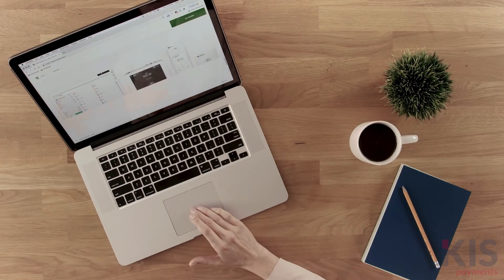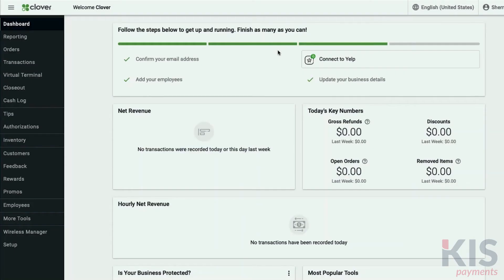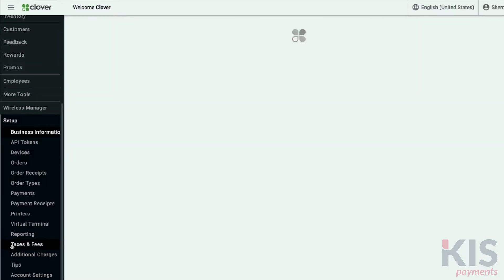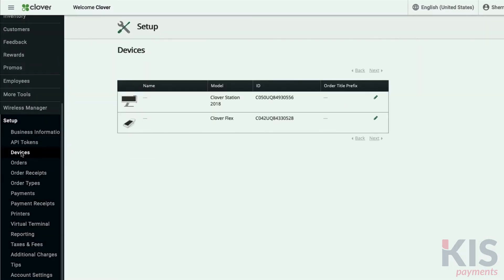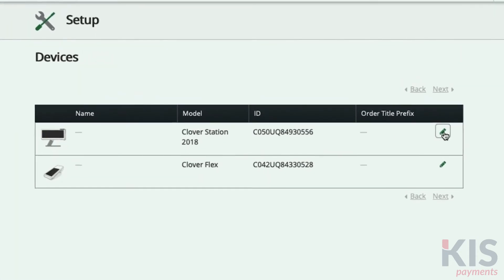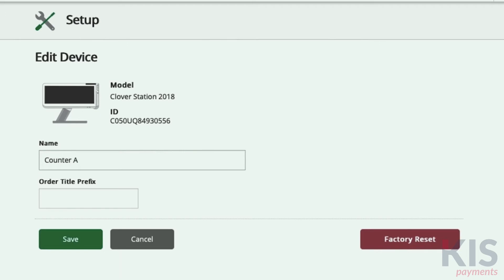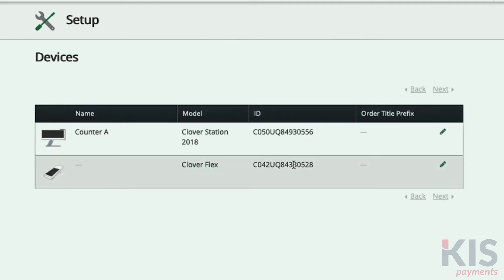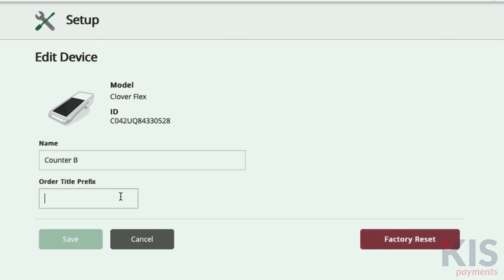Clover Manage multiple devices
This tutorial demonstrates how to edit and name each of your devices, set up order titles and more.